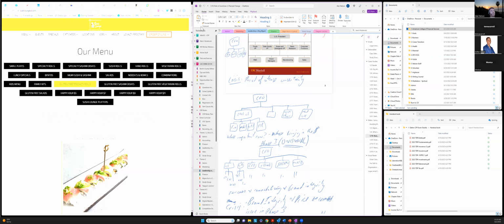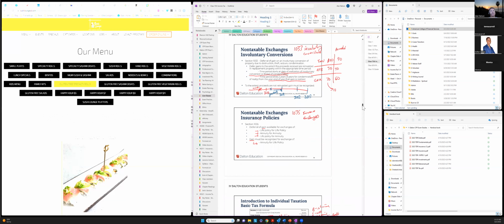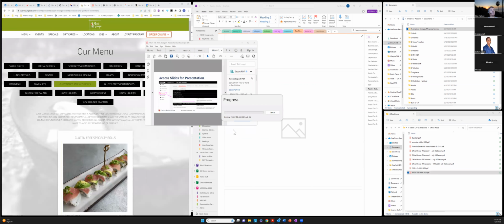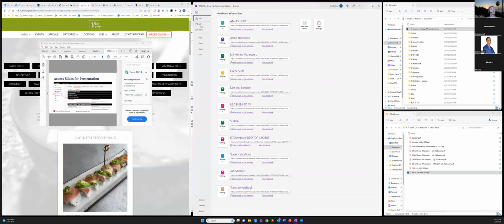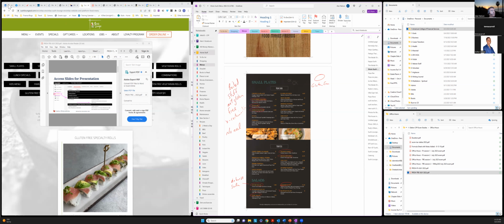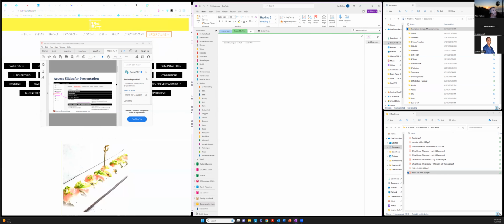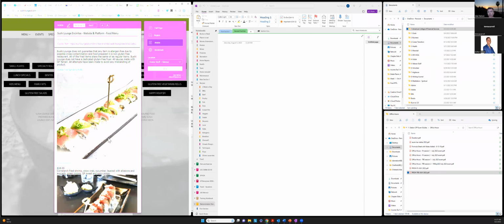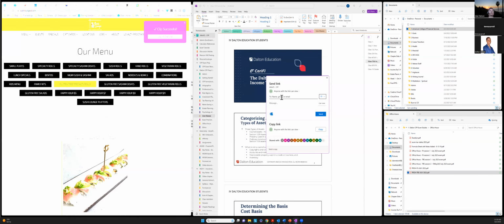OneNote Demonstration for Dalton CFP Prep Classmates 20230805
Demo of how to use OneNote for organizing course curriculum, and other aspects of one's life (i.e., shopping lists, menus, recipes, nutrition and exercise files, etc.).